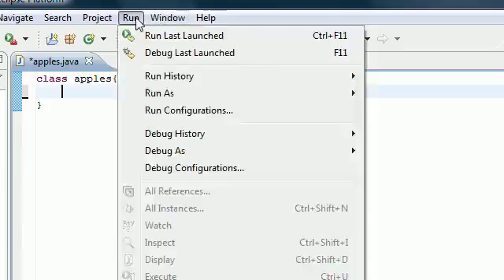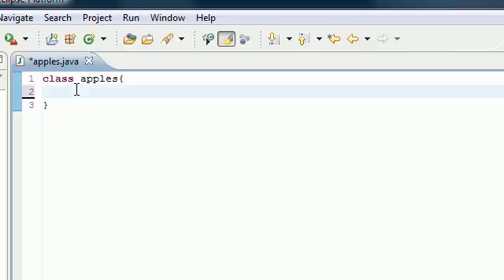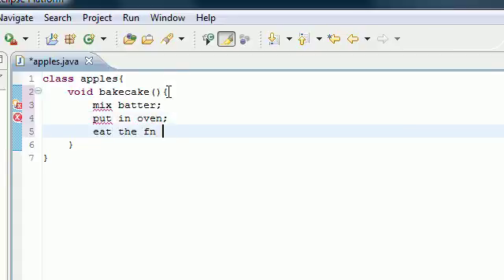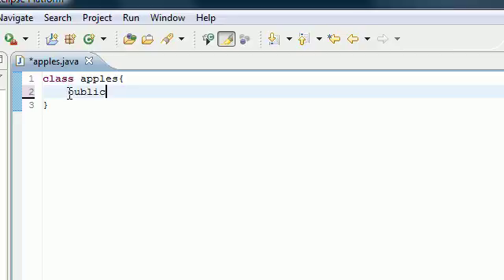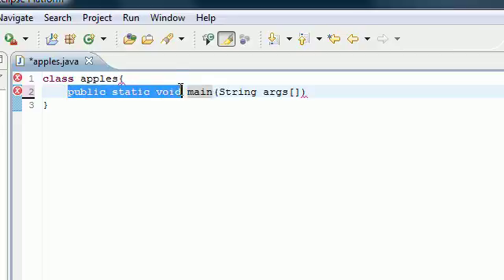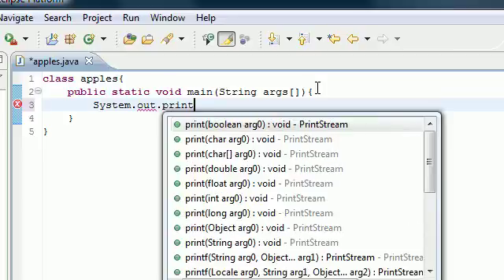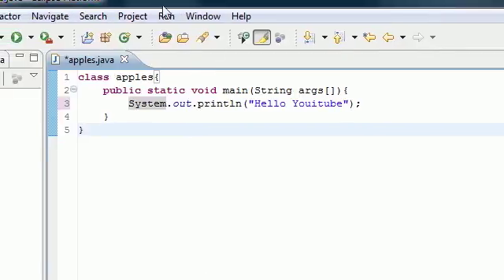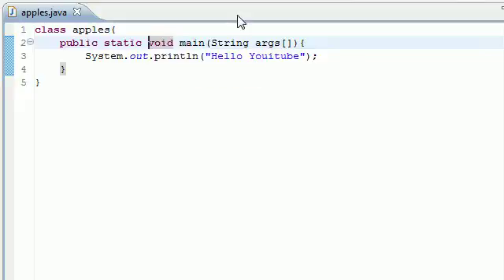Java#4 Hello YouTube